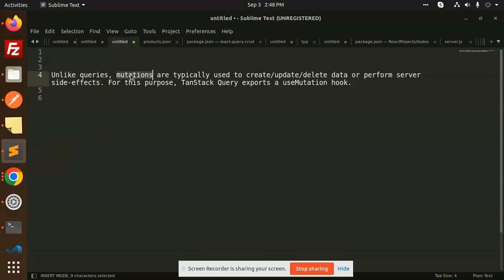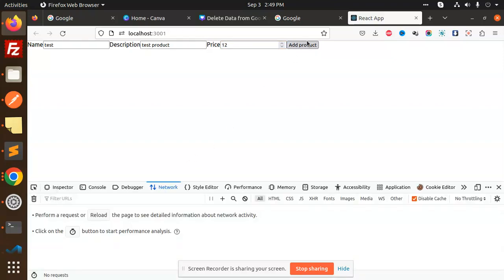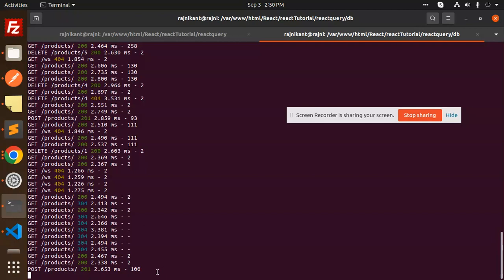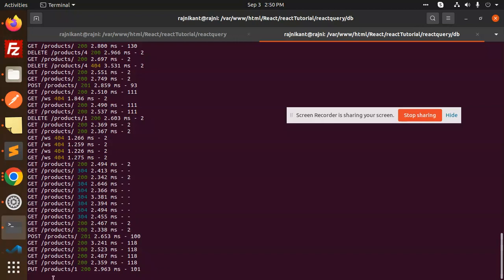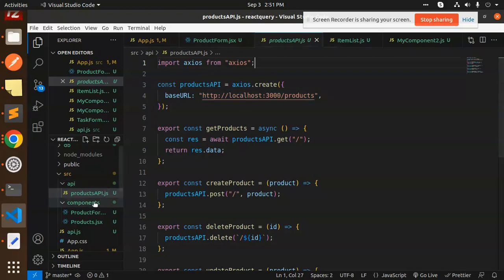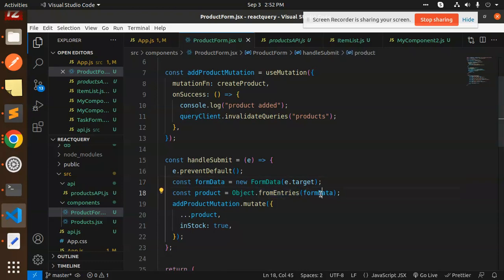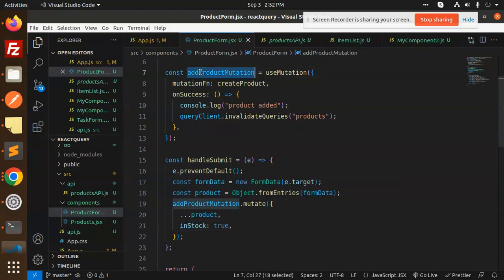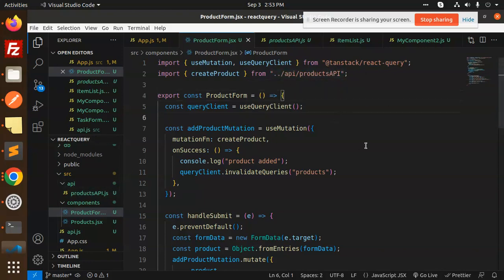React Query Tutorial in Hindi #13 Mutations in TanStack React Query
A deep dive into mutations in TanStack Query
Mastering Mutations in React Query
useMutation TanStack Query Docs

Nest